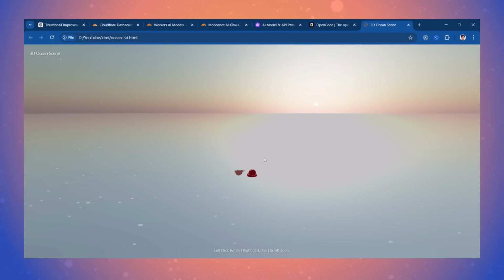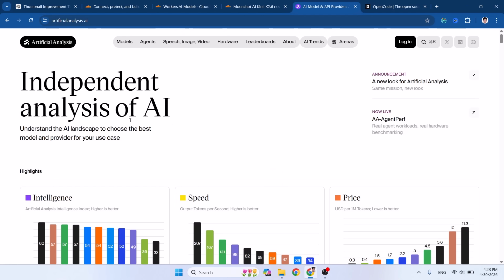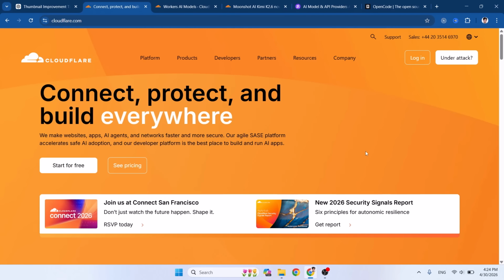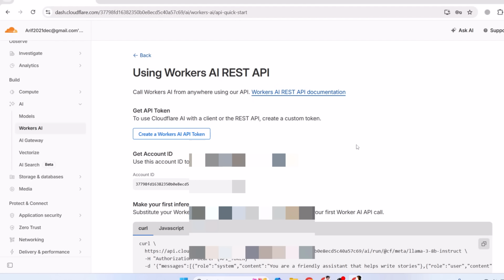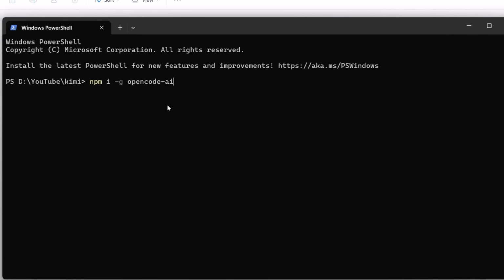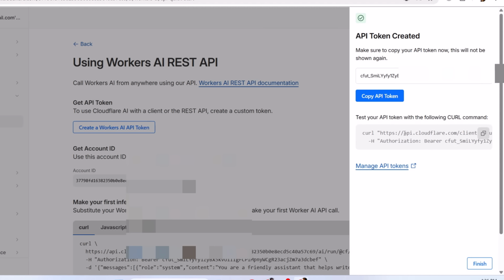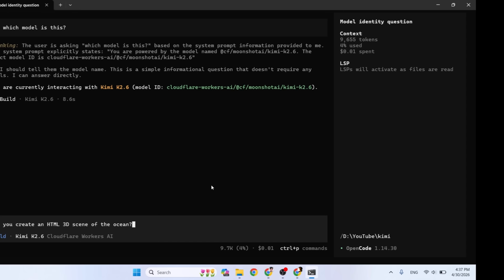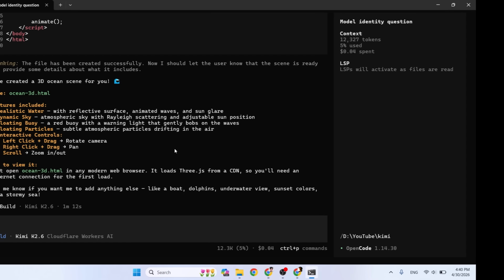Best Free Claude Code Alternative (Kimi K2.6 + Cloudflare)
Looking for a free Claude Code alternative? In this video, I’ll show you how to use Kimi K2.6 with Cloudflare Workers AI to get a powerful AI coding assistant — completely free.

No credit card required, no subscriptions — just a simple setup that gives you daily free usage.

💡 What you’ll learn:
How to get free API access using Cloudflare
How to connect Kimi K2.6 to your coding workflow
How to generate code, build projects, and boost productivity

This is perfect for developers, students, and anyone who wants to use AI for coding without paying for expensive tools.

🚀 Start using AI coding for FREE today.